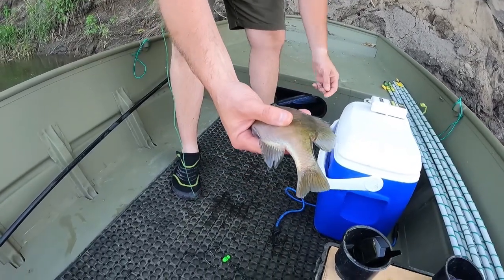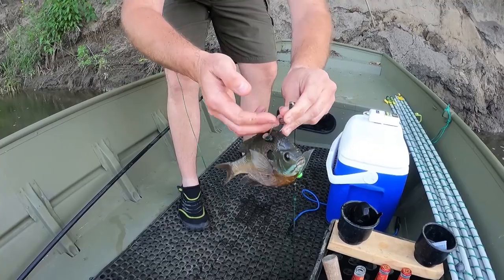Bank Pole MADNESS!! | HEAVY Structure Tactics | BIG Flathead Catfish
In this video we hit the river for the 2nd time in 2022 in pursuit of giant Flathead Catfish with our Catfish K/O Bank Poles!!

GoPro Hero 8 Black
GoPro Maxi stick / tripod